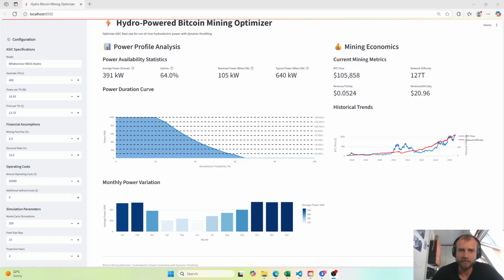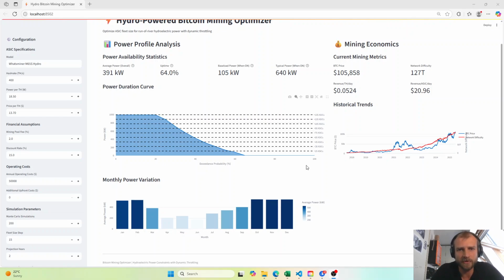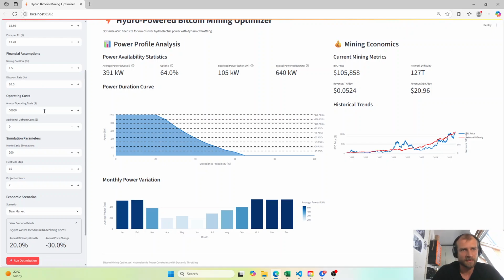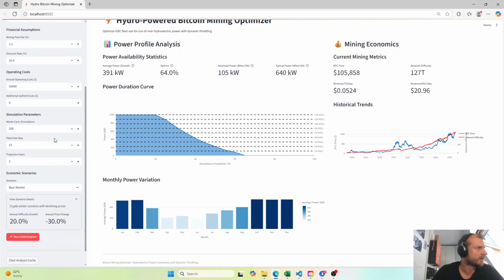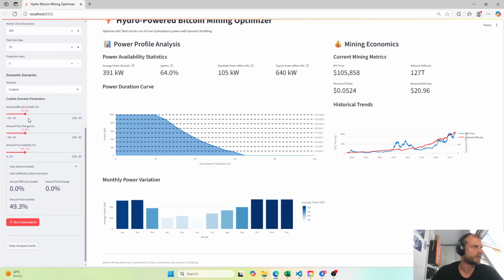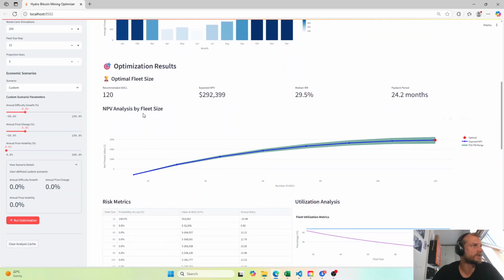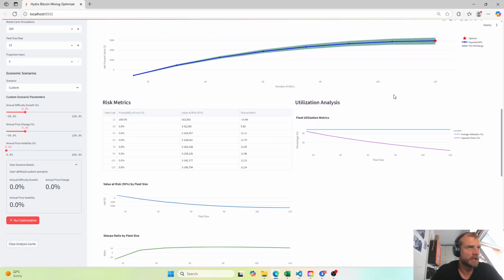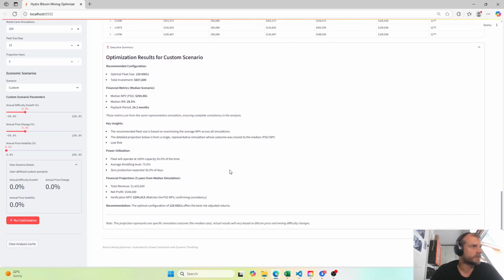How to Optimize Bitcoin Mining with Volatile Power | Data-Driven ASIC Fleet Sizing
🚀 Optimize Your Bitcoin Mining Operation with Data-Driven Analysis
A tool that helps any power plant with intermittent operators determine the optimal Bitcoin mining fleet size using Monte Carlo simulation

🎯 What This Tool Solves:
Wind/sun/hydro power plants with face unique challenges with variable power availability. This optimiser analyses your historical power data and current Bitcoin market conditions to recommend the ideal number of ASICs.

📊 Key Features Demonstrated:
- Real-time power profile analysis from historical data
- Monte Carlo simulation with bootstrap sampling
- Dynamic ASIC throttling based on available power
- NPV analysis with risk metrics (VaR, Sharpe ratio)
- Multiple economic scenarios (Bull, Bear, Base case)
- 2-5 y financial projections with IRR and payback analysis
- Interactive visualizations including power duration curves

⚡ Technical Highlights:
- Processes actual data (daily kWh availability input)
- Incorporates real Bitcoin price history and volatility
- Models network difficulty growth projections
- Accounts for Bitcoin halving events
- Handles mining pool fees and operating costs

📈 Data Sources Used (for this example):
- Historical hydroelectric generation (365 days back to 2008)
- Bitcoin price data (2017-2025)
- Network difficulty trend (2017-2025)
- Current ASIC specifications (Whatsminer M65S Hydro)

💡 Perfect For:
- VRE Operators exploring Bitcoin mining
- Renewable energy Bitcoin mining projects
- Financial analysis of mining operations
- Understanding mining economics with variable power

🔧 Built With:
Python | Streamlit | Pandas | NumPy | Plotly | Monte Carlo Simulation

Visit: Aidala . uk